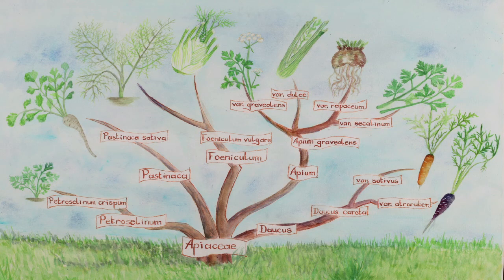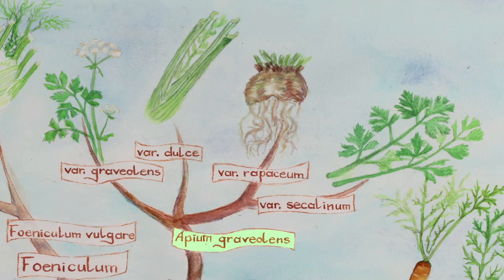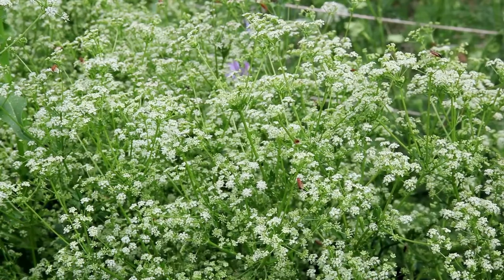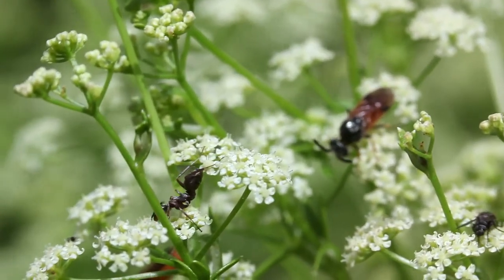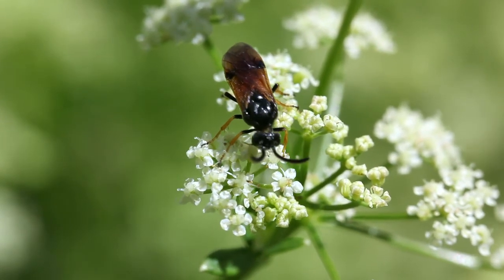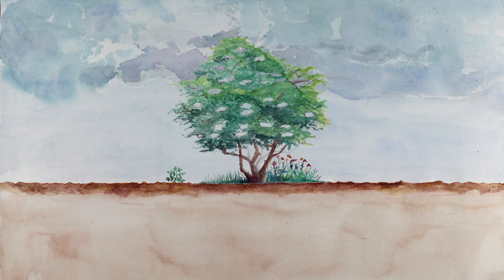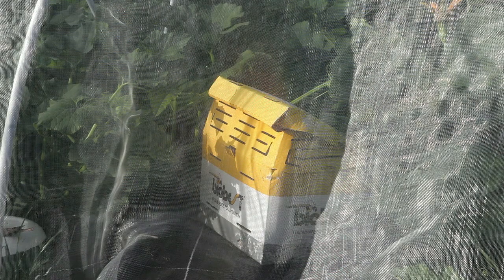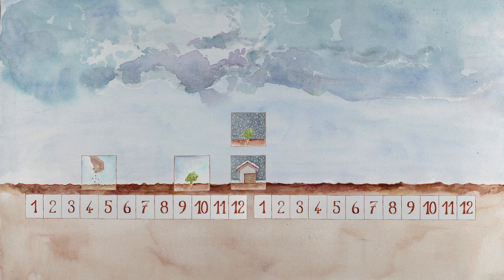How to save celery seeds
In this video, learn how to save your own celery seeds step by step.

Chapters:
00:06 Botanical classification and diversity
00:57 Pollination
03:25 Life cycle
09:37 Extraction, cleaning & storage of seeds